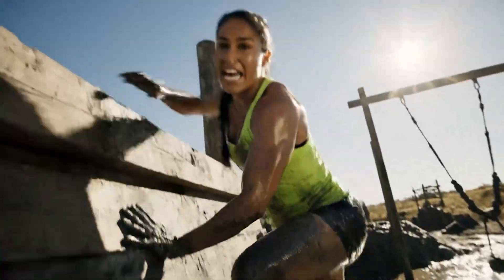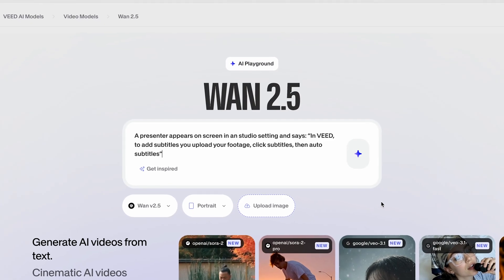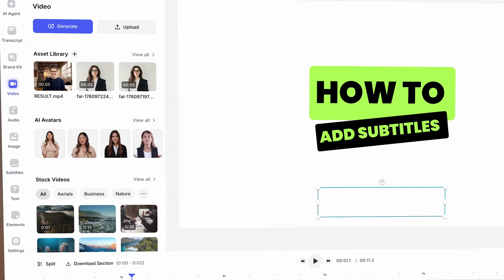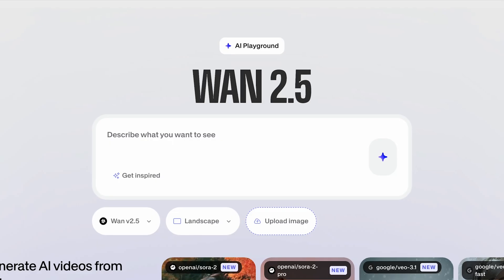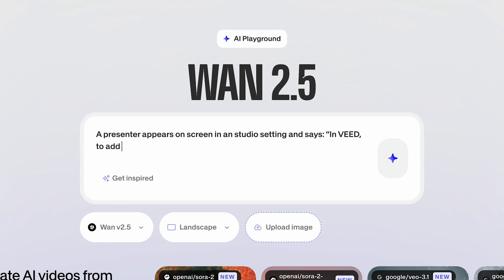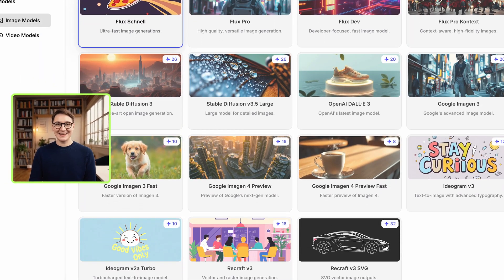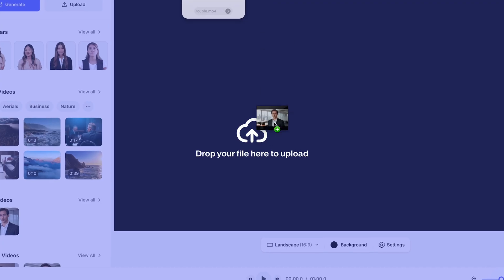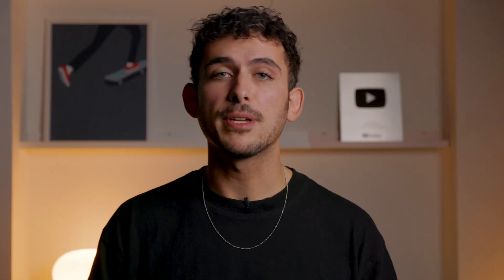WAN 2.5 Just Made VEO 3 Obsolete 🚨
WAN 2.5 is finally here — and now available directly as a plugin inside VEED.
This means you can generate AI video with synced audio, sound effects, and speech… then instantly edit it inside VEED’s full editing suite. No exporting between tools, no friction — just prompt → AI video → polish.

In this video I show how the wan 2.5-preview model works inside VEED, how to use WAN 2.5 prompts, and why this AI video generator is such a huge leap over other models like Wan 2.5 vs VEO 3. You’ll see text to video AI, image to video AI, subtitle generation, branding, and more — all in about two minutes.

🎥 Timestamps
00:00 – Intro: Wan 2.5 plugin arrives in VEED
00:08 – What’s new in Wan 2.5 (audio, HD 1080p, image to video, uncensored)
00:28 – Why using Wan 2.5 inside VEED is a game changer
00:39 – Creating an explainer using Wan 2.5 text-to-video prompts
01:11 – Adding subtitles + branding using VEED’s tools

💬 In this video you’ll learn:
How to use Wan 2.5 inside VEED as a plugin (no separate tool or workflow needed)
How Wan 2.5 generates synced audio — speech + sound effects baked right into your AI video
How to create a text-to-video or image-to-video clip using simple Wan 2.5 prompts
How to add subtitles automatically using VEED
How to polish your AI video with branding, animations, and style tweaks, all in seconds